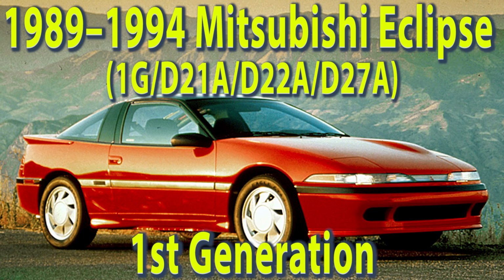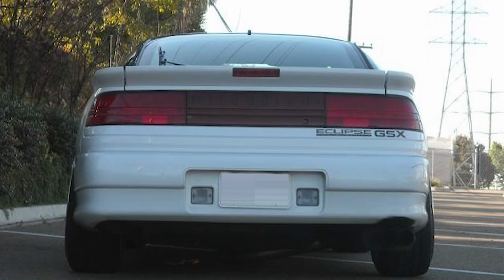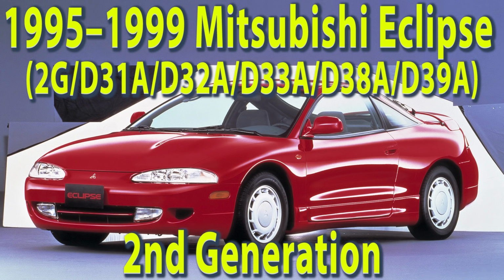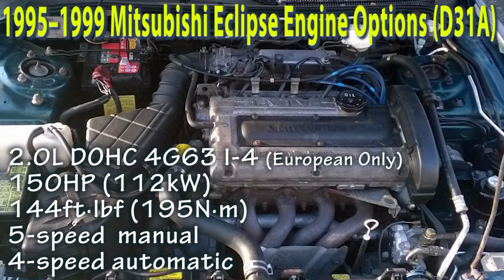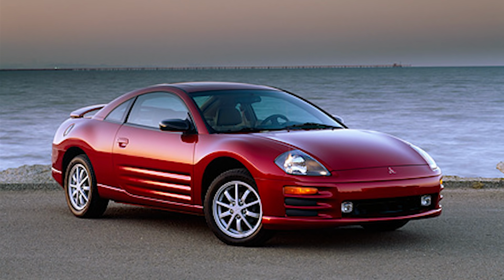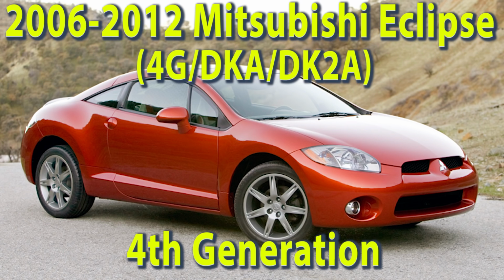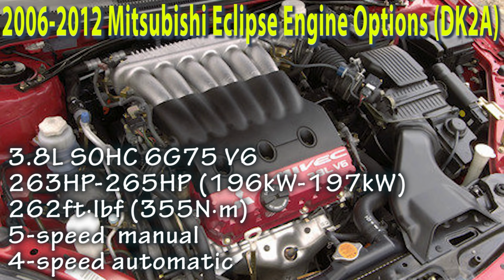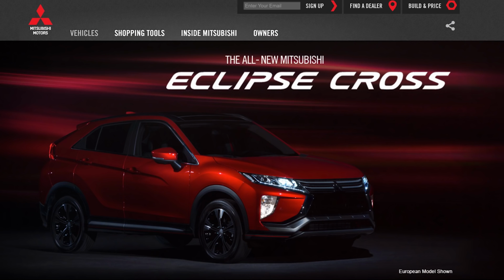★ Mitsubishi Eclipse History : Everything YOU need to know! ★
The Mitsubishi Eclipse was a special car for enthusiasts in the USA since we didn't get the Lancer Evolution in the 90's. It created a cult following with the potent 4G63T leading the way and for this platform and then. it went away. But what's the history behind this model and why did it become discontinued?

MY CAMERA GEAR WISHLIST:
Canon EOS 80D Digital SLR Camera Body
Canon EF-S 10-18mm f/4.5-5.6 IS STM Lens
Canon EF-S 24mm f/2.8 STM Lens
Samsung Gear 360 Camera
Samsung S7
Zhiyun Crane 3-Axis Handheld Gimbal
DJI Osmo Mobile Gimbal